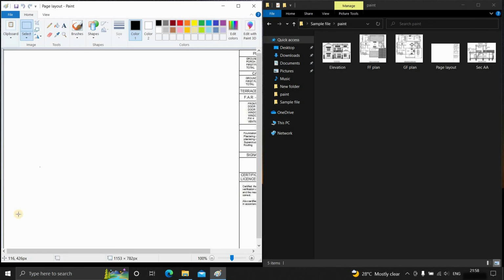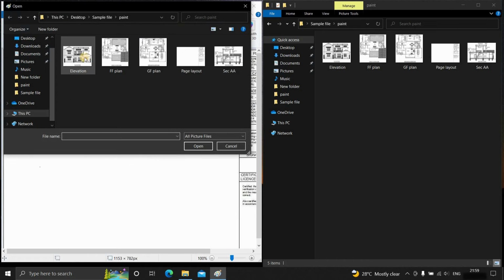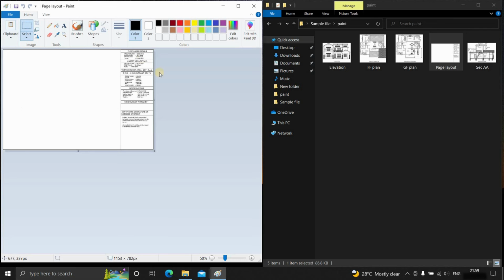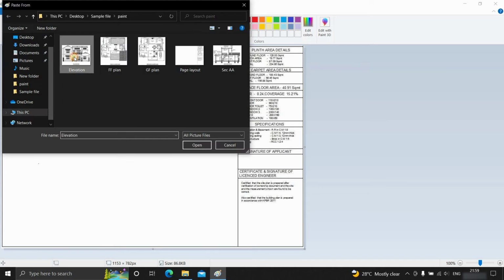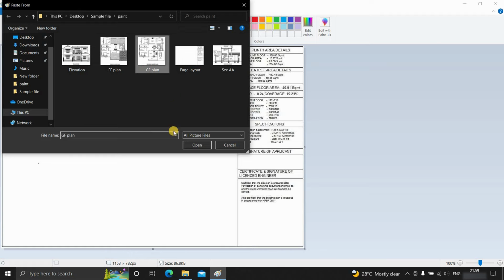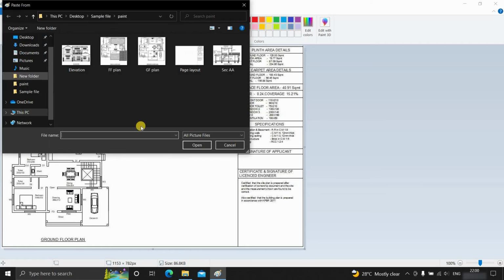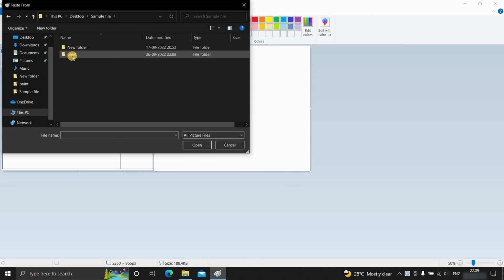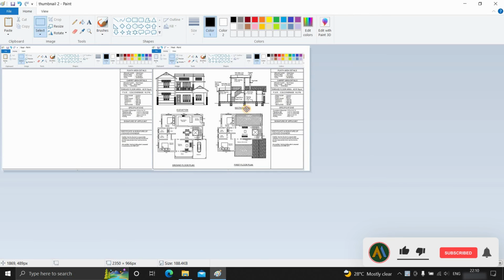Merge images in paint | Combine images in paint | Put image on top of other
In this video, I am going to show you how to merge images in paint. This is a very simple process that can be done with any type of image.